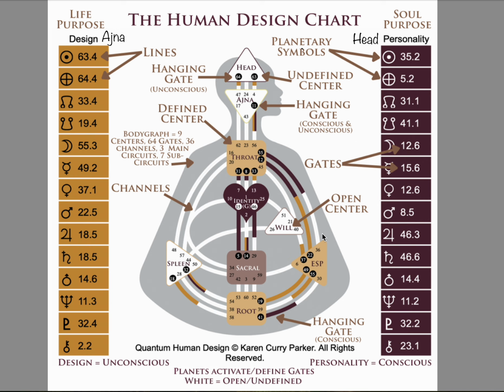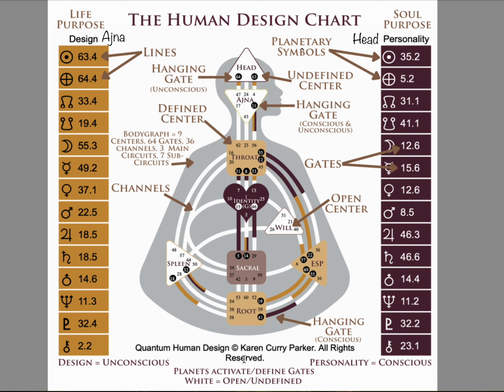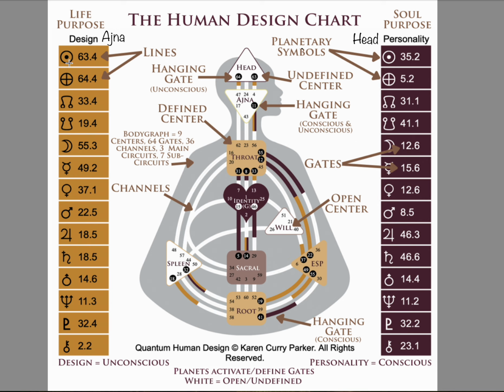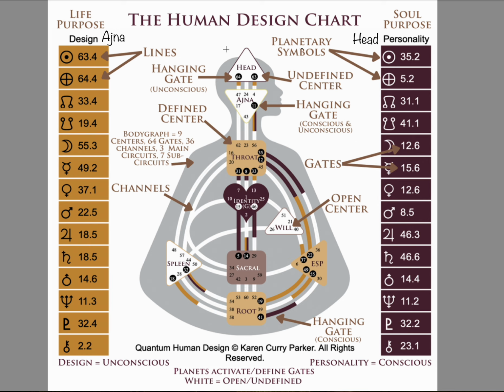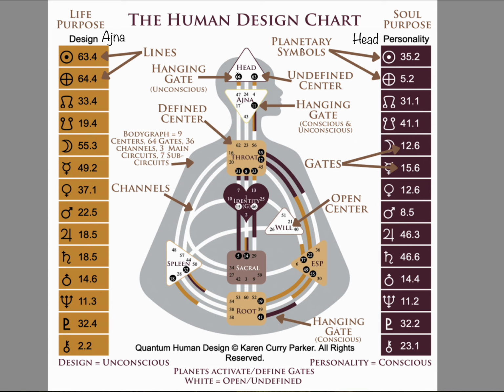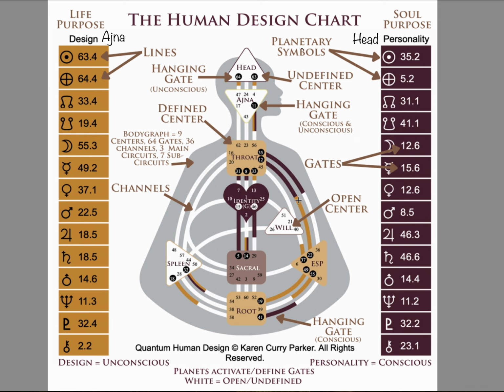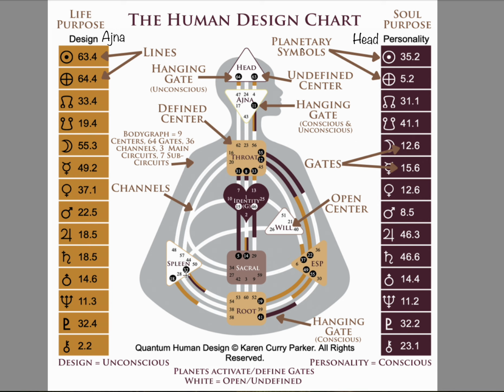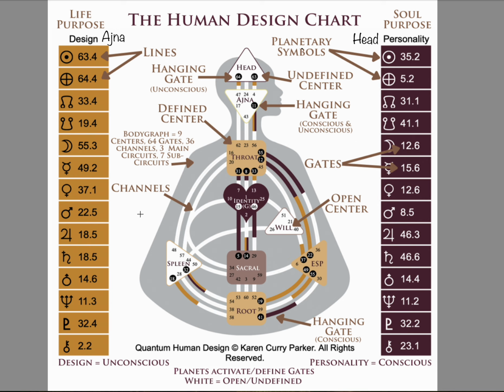How to read your QHD chart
Learn the basics on how to read your Human Design or Quantum Human Design chart.